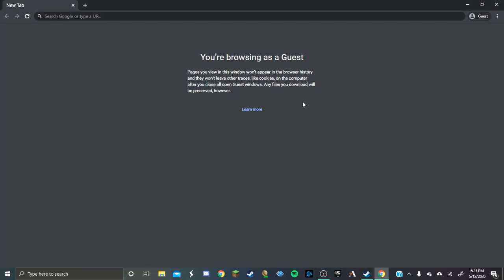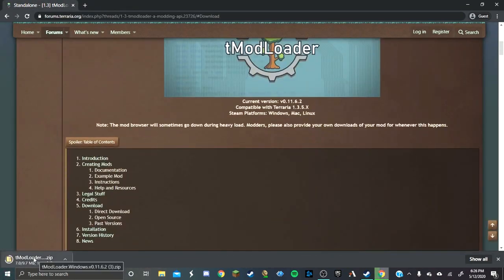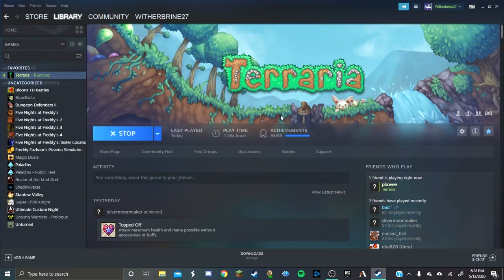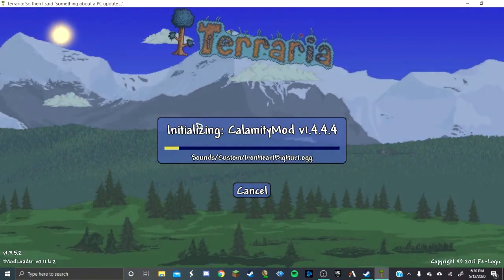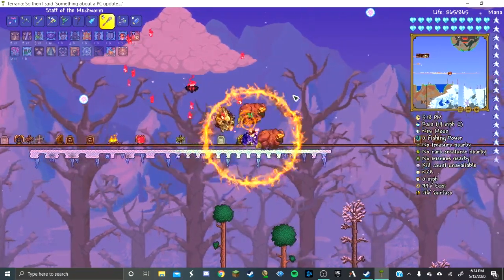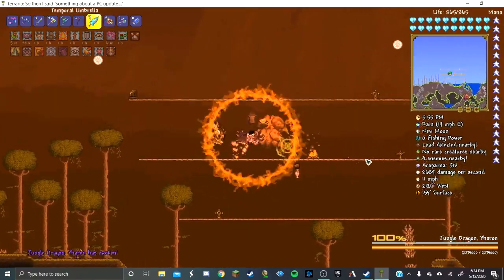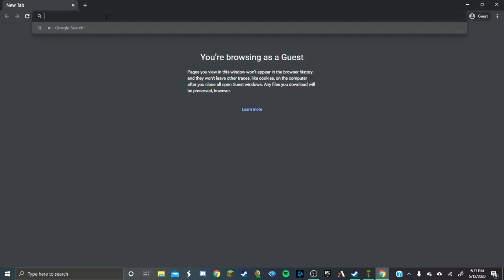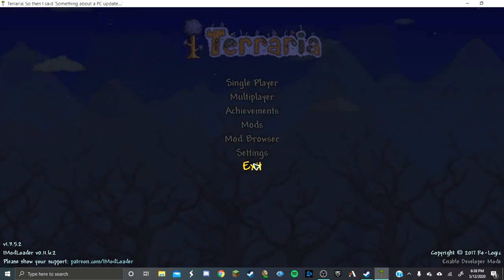(GUIDE OUT OF DATE) (THIS IS A SHITTY GUIDE) Tmodloader guide: How to Tmodloader/how to download mod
This is just a little guide I cooked up for the upcoming 1.4 update.
screw the thumbnail